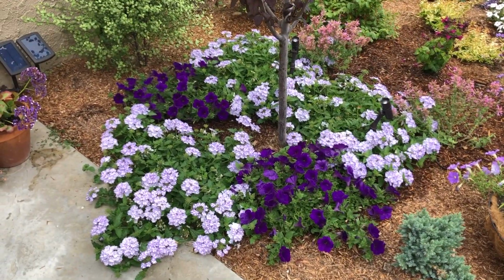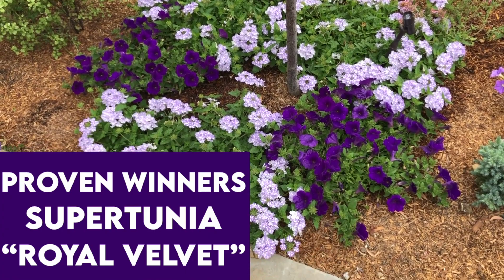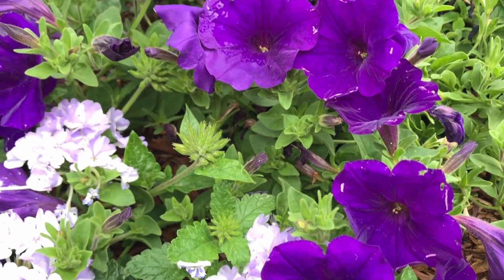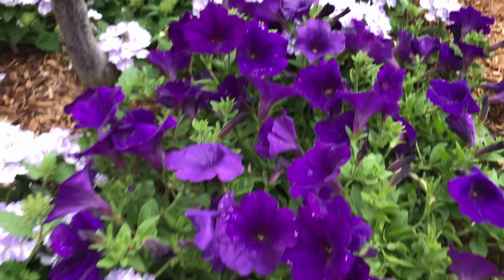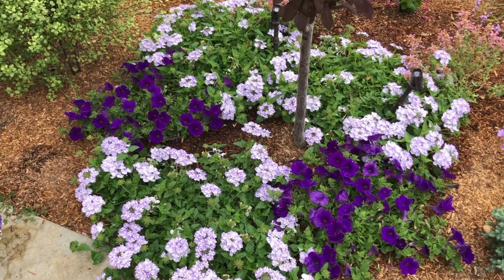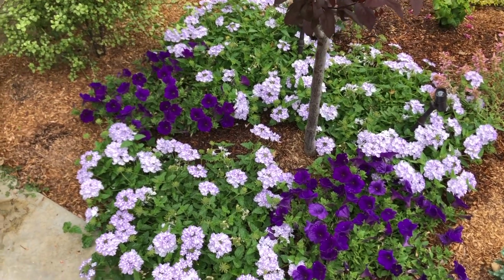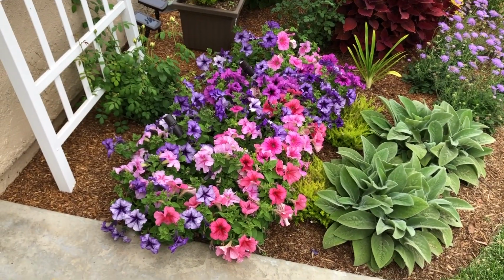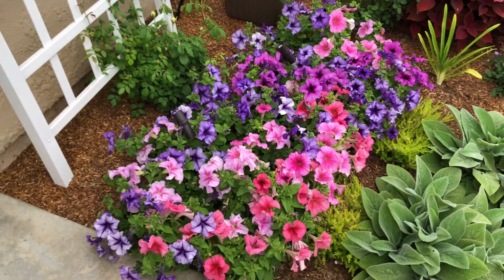MASSIVE GROWTH IN 6 WEEKS 😱🌸 - How I Have Success with Annuals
Here is a video of my initial planting of annuals, with a 6-week update  and how I cared for them. Enjoy!